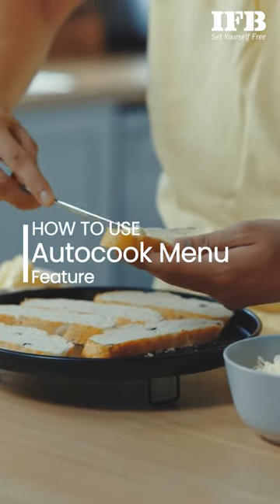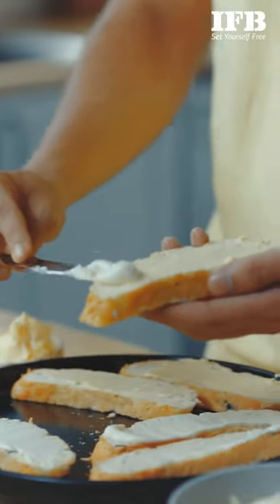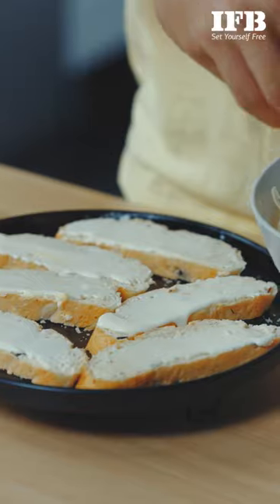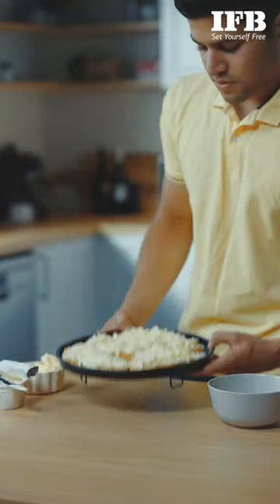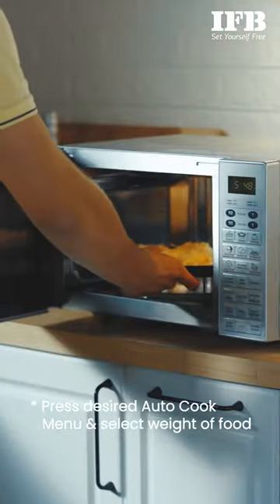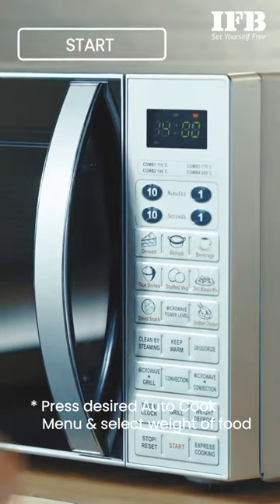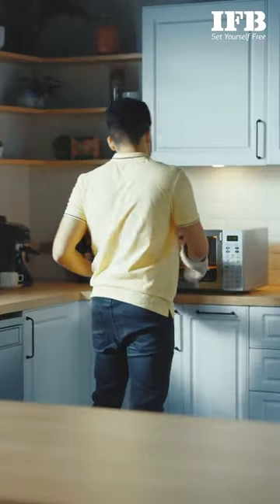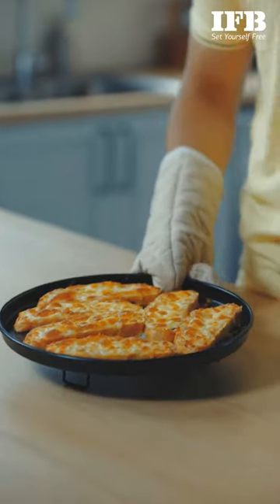IFB MICROWAVE OVEN AUTO COOK MENU